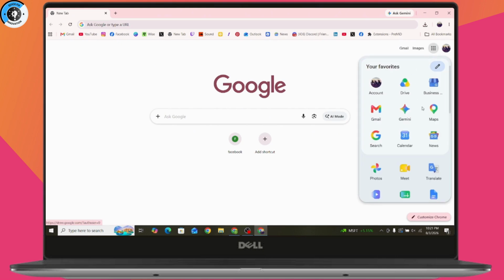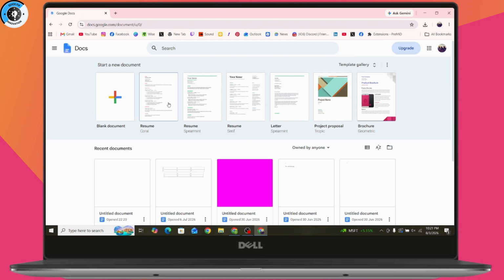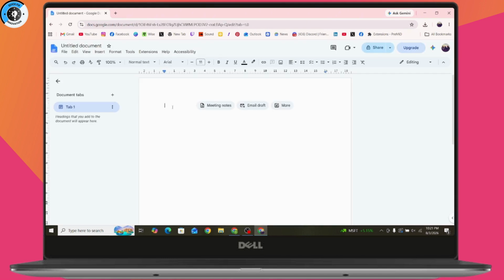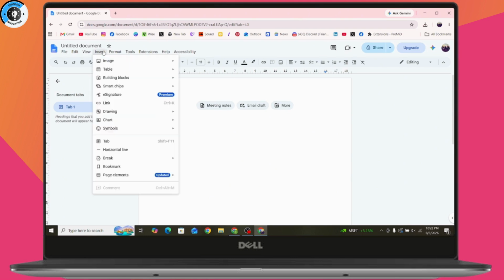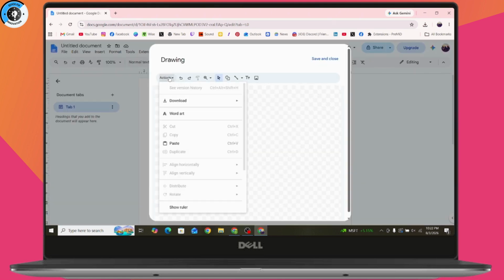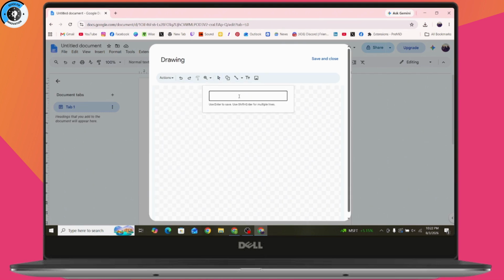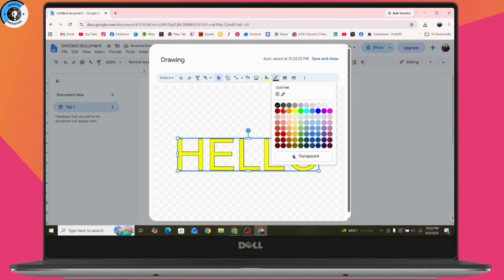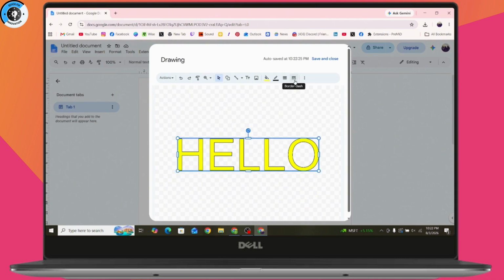How To Add Dotted Text in Google Docs | Quick & Easy Way!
How To Add Dotted Text in Google Docs

Want to create eye-catching dotted text in Google Docs for your documents, headers, or designs? This video shows you exactly how to add dotted text in Google Docs quickly and easily using the built-in Drawing and Word Art tool. By inserting a new drawing, adding Word Art with your desired text, selecting a dotted border dash style, and adjusting your border weight to your preferred thickness, you can create professional-looking dotted text in just a few simple clicks. Perfect for creative documents, worksheets, and presentations.

how to make dotted letters in google docs, how to draw dotted line in google docs, how to make a dotted line in google docs drawing, google docs tutorial, dotted text in google docs